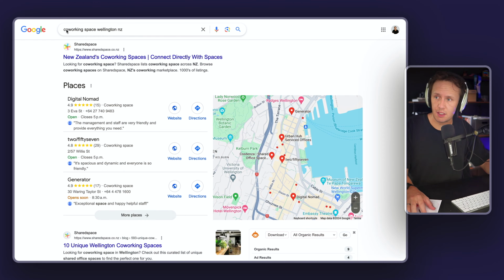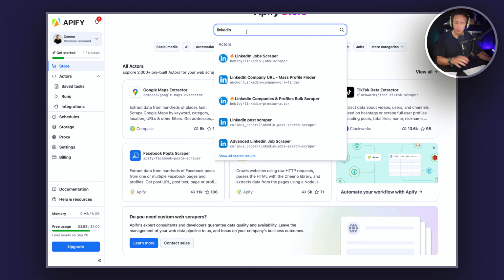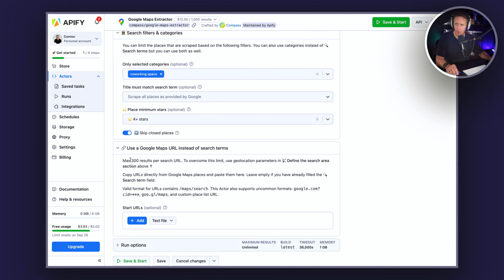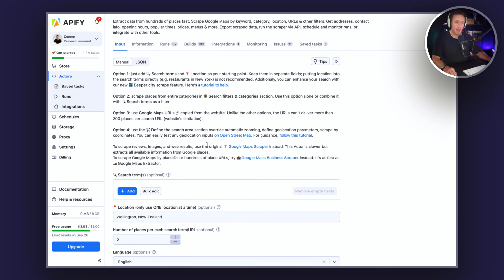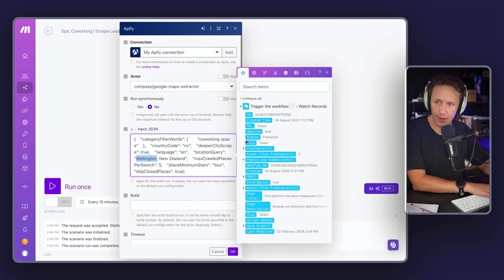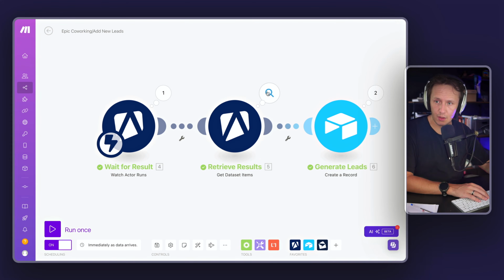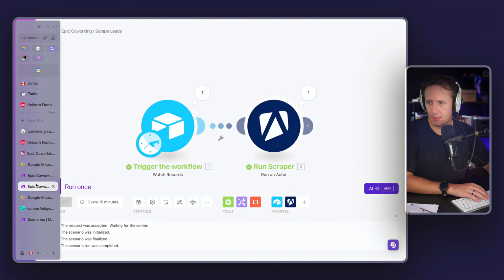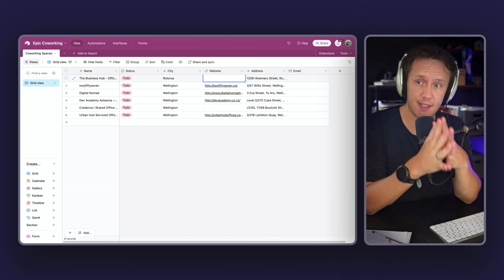How to Automate B2B Lead Generation with Apify, Make.com, and Airtable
Manually building your prospecting database is tedious and time-consuming. In this video, I’ll walk you through a step-by-step process to automate your B2B lead generation using Google My Business, Apify, Make.com, Airtable, and AnyMailFinder.

You’ll learn:
- How to use Google My Business to find high-quality leads for your B2B marketplace or local business directory.
- How to automate data collection with Apify to streamline your workflow.
- How to integrate Make.com and Airtable for seamless lead management.
- How to enrich your leads with verified email addresses using AnyMailFinder.

This guide is perfect for building B2B marketplaces, local business directories, or any project that depends on lead generation. Start automating your prospecting process today and free up your time for more important tasks.

Timestamps:
00:00 Introduction to the Workflow
01:00 Tools Used in This Workflow
02:00 Using Google My Business to Identify Leads
04:00 Automating Lead Scraping with Apify
08:00 Integrating Apify with Make.com
10:00 Storing Leads in Airtable
12:00 Enriching Leads with AnyMailFinder
13:00 Final Workflow Recap